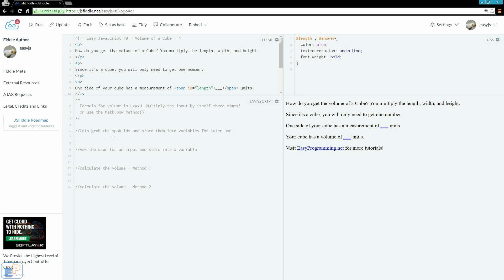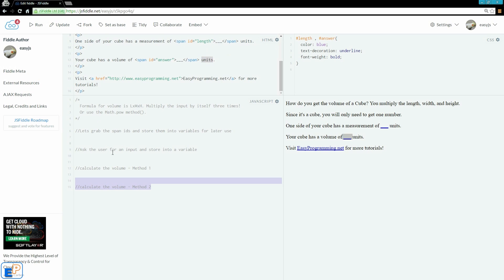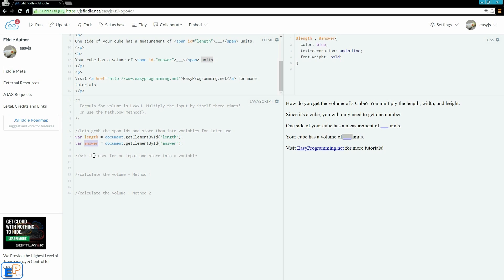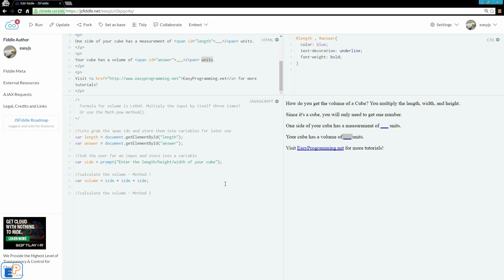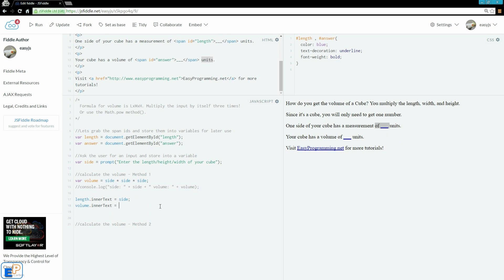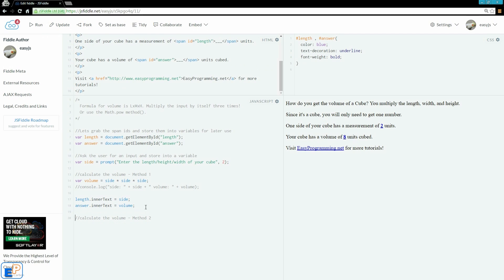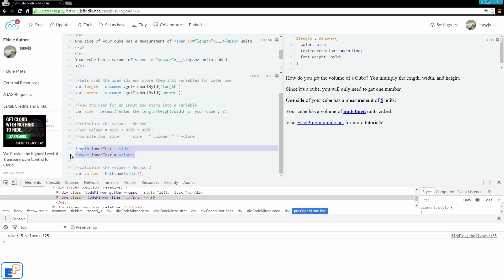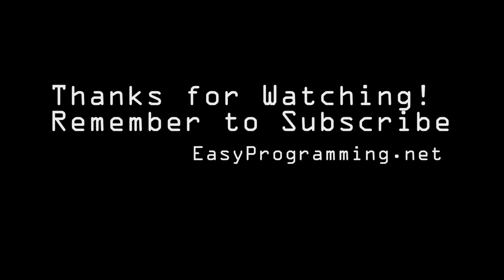Easy JavaScript - Calculate Volume of a Cube (Practice Set) (9)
Welcome to the ninth Easy JavaScript Tutorial, Beginner JavaScript Tutorial, part of Easy Programming! This tutorial covers a simple practice set with a few things that we've learned so far. It's a very simple exercise meant to act was a way to practice your JavaScript skills. This practice set is called, volume of a cube.